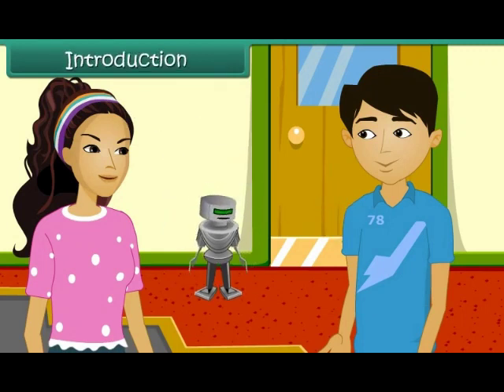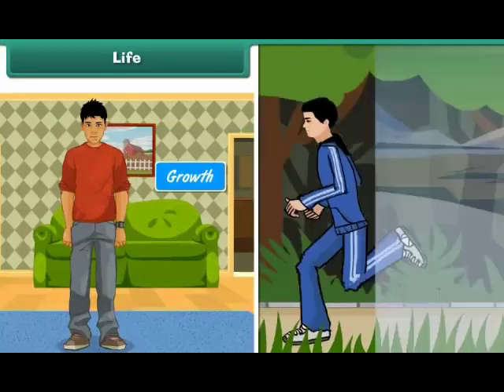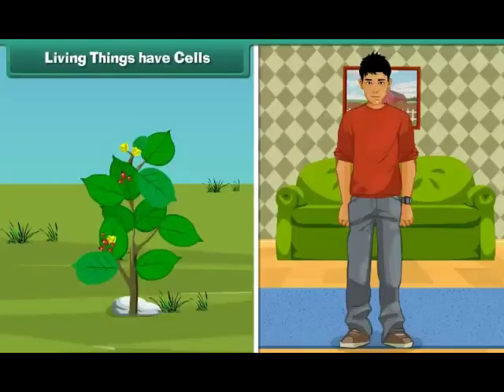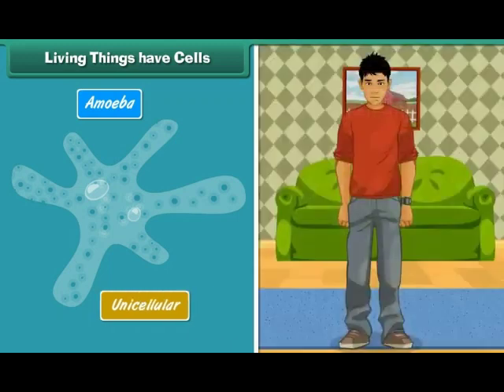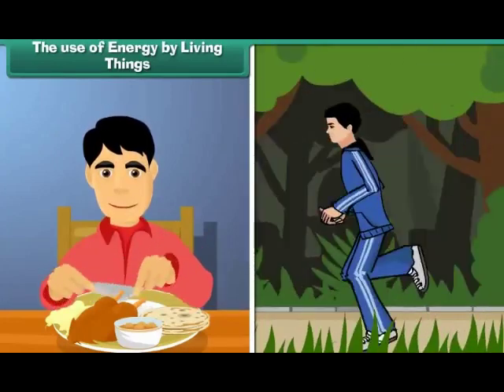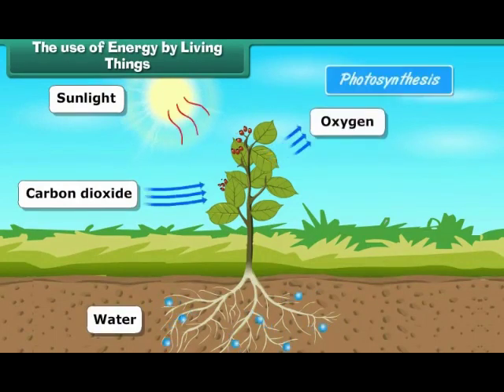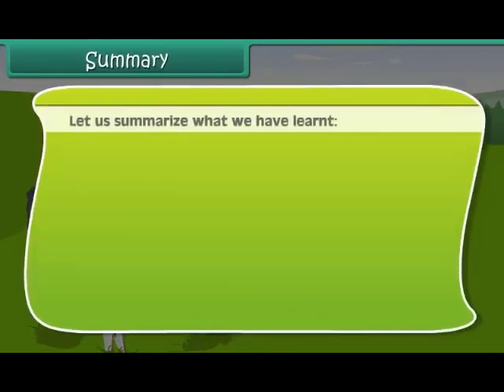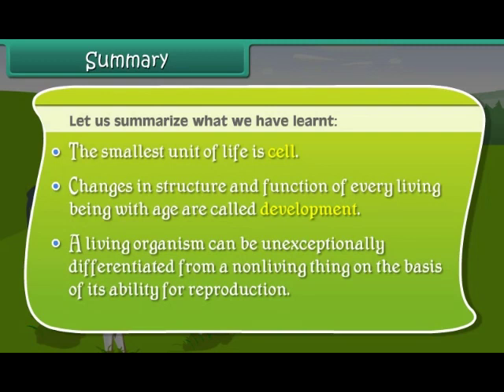Characteristics of Living things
lass 5th SCIENCE| Class 5th Video Lectures | NCRT Solution | CBSC Syllabus